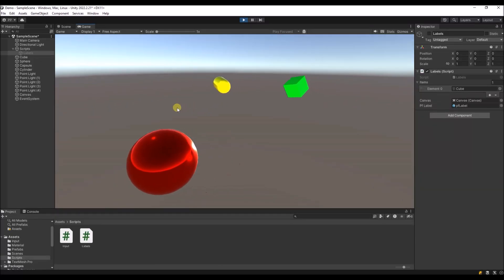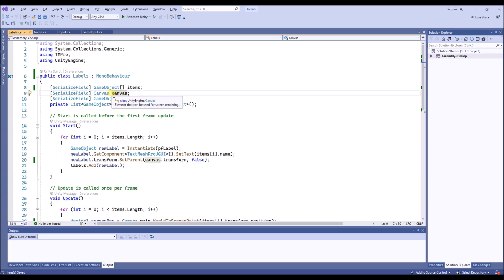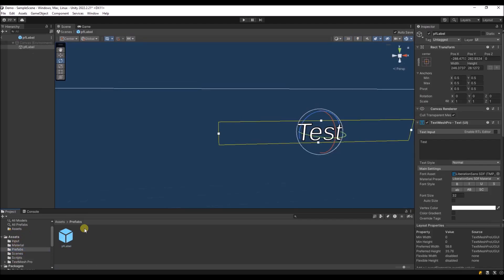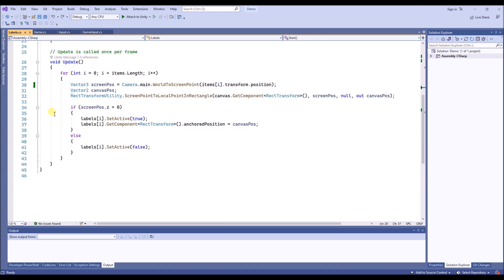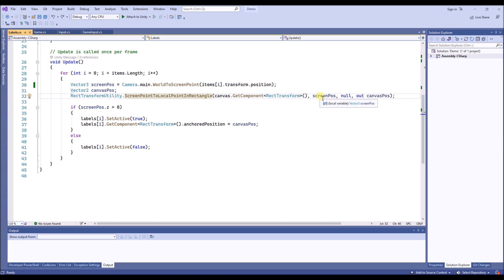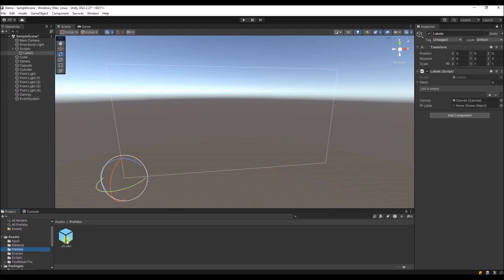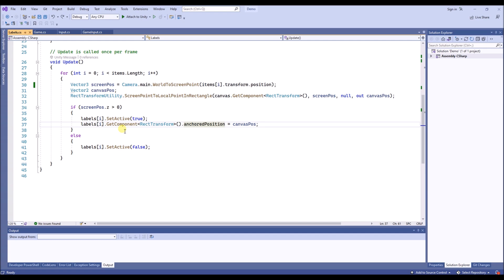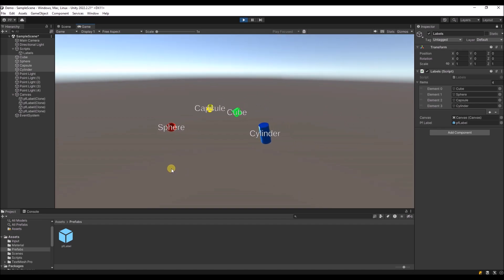Adding 2D labels to a 3D scene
In this short tutorial you can see how you can add 2D labels to the 3D objects in your scene.